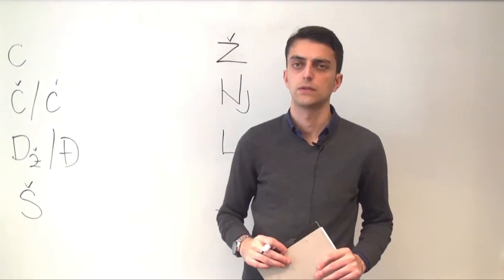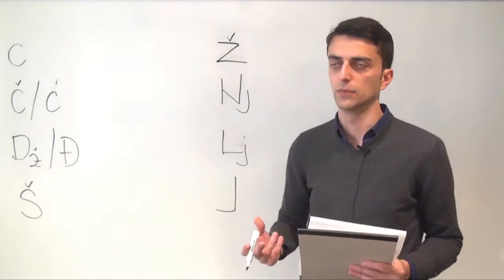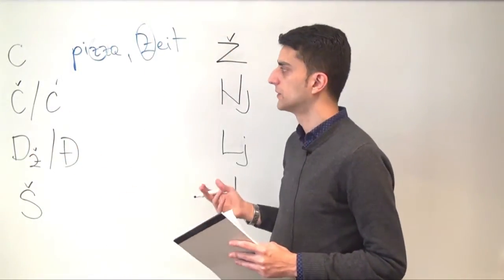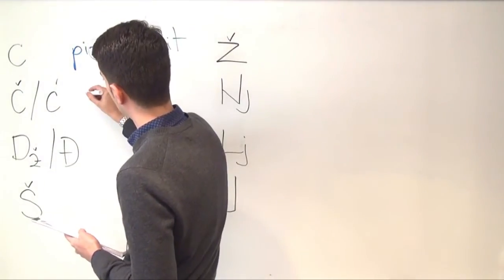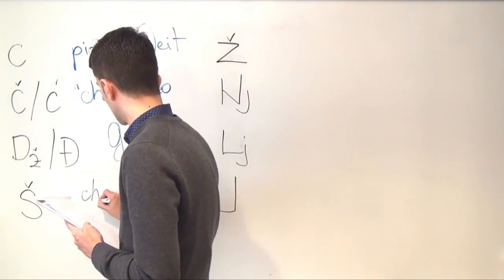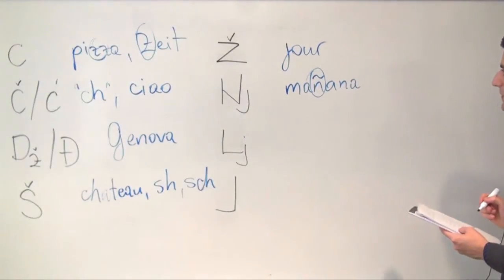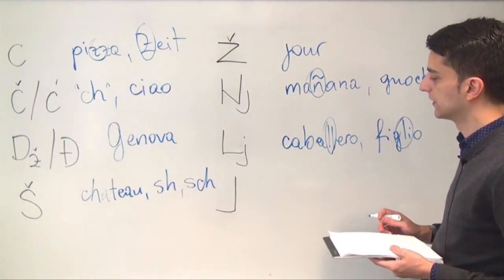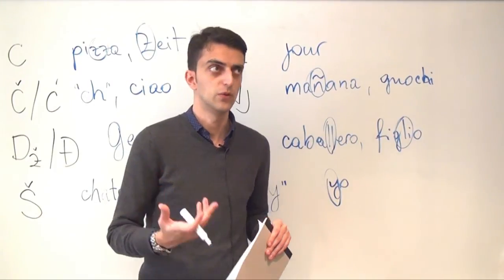Bosnian/Croatian/Serbian Grammar: Common Pronunciation Problems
This video outlines the most common pronunciation problems in Bosnian/Croatian/Serbian, and gives examples of methods for proper pronunciation.